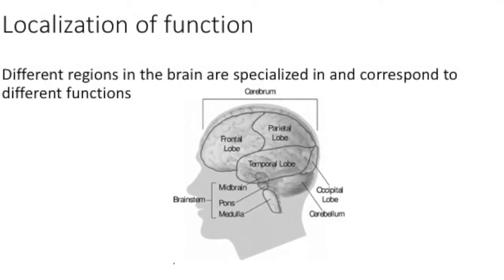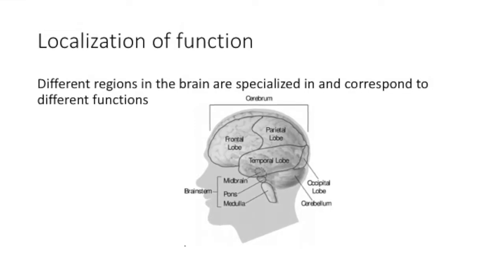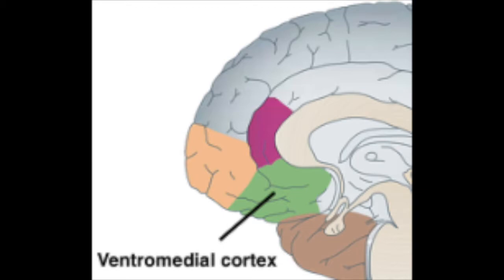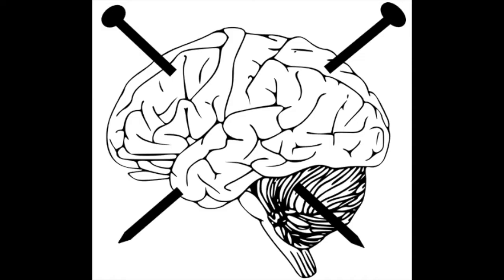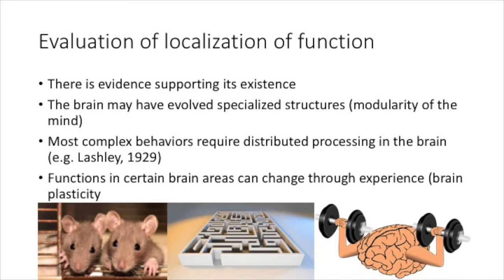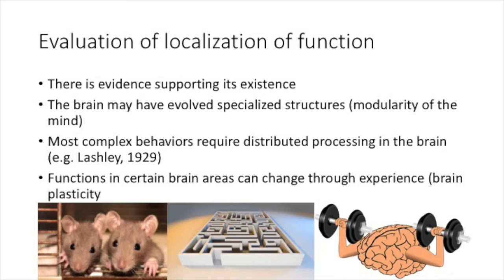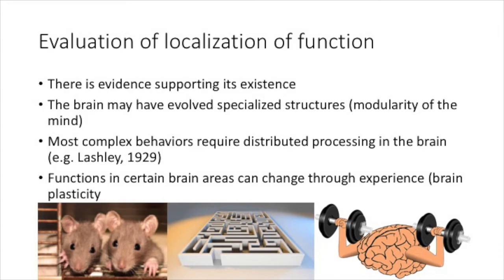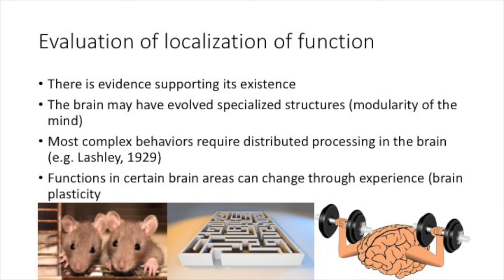Localisation of function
This video explains localisation of function.

Picture sources